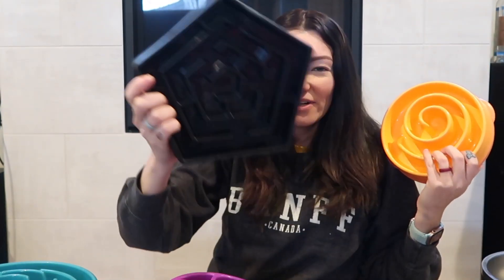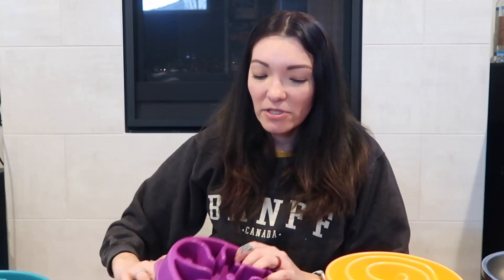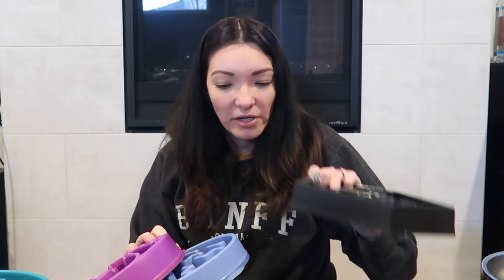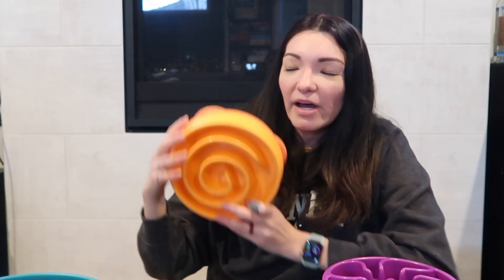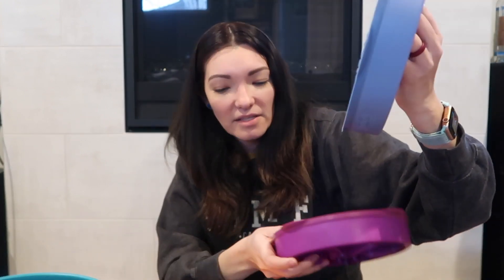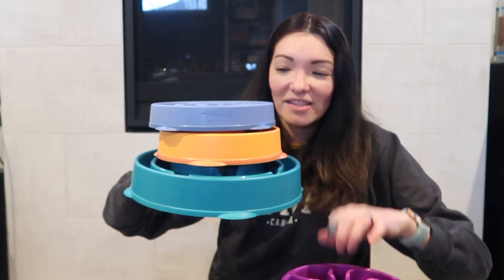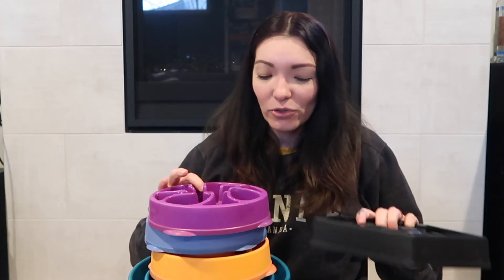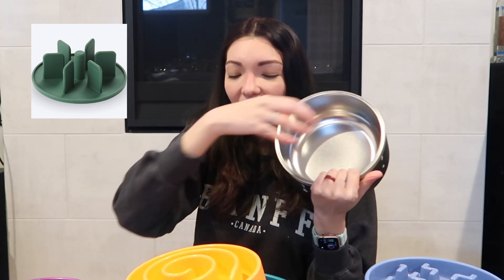Slow Feeder Dog Bowls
Slow-feeder dog bowls have been a game changer for us.

⟡ amazon storefront